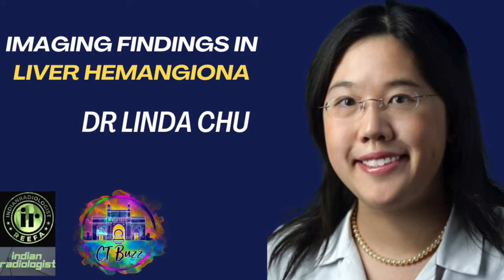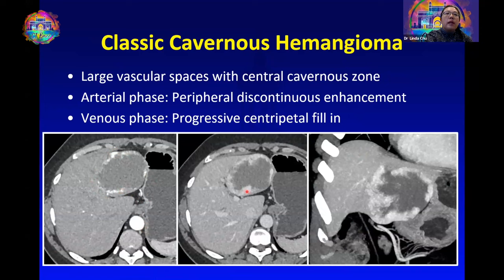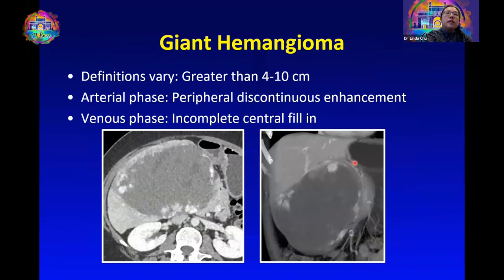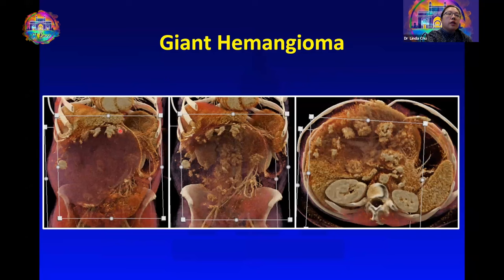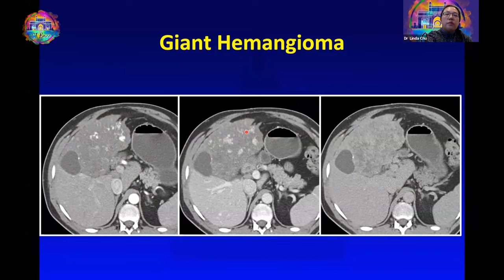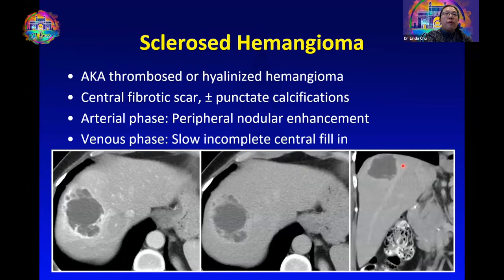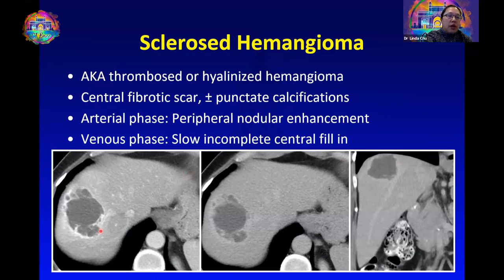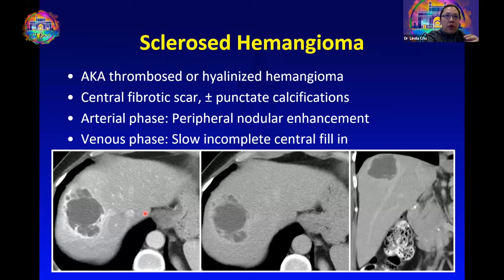DR LINDA CHU | LIVER HEMANGIOMA